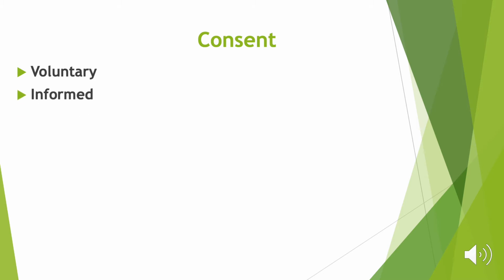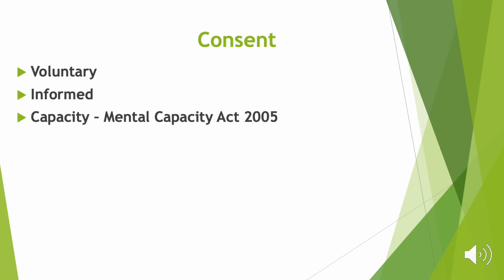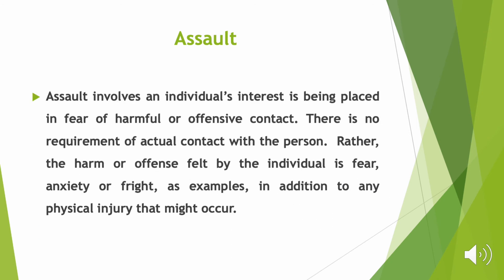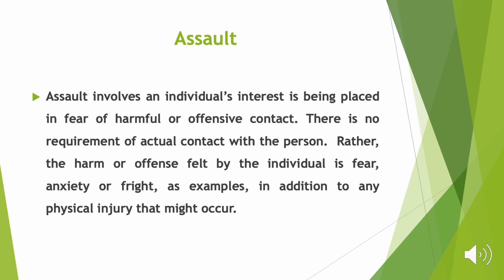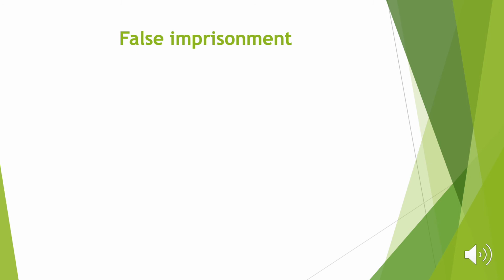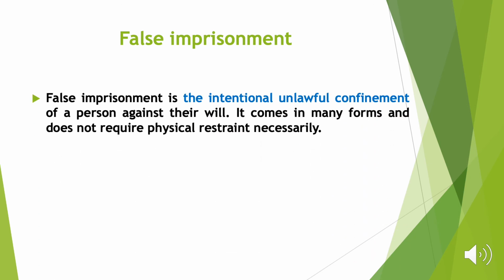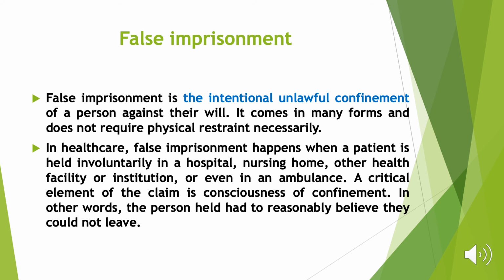Accountability - IV Update